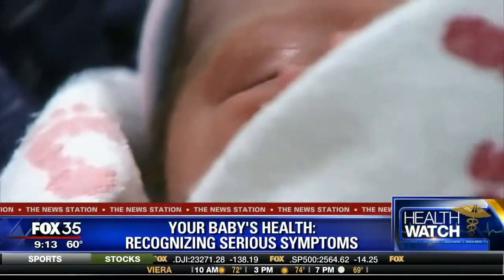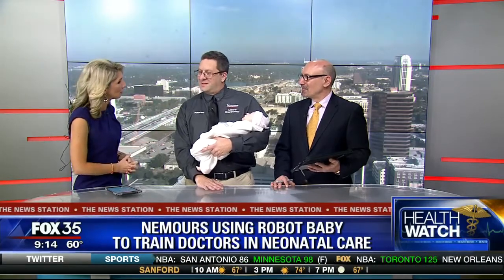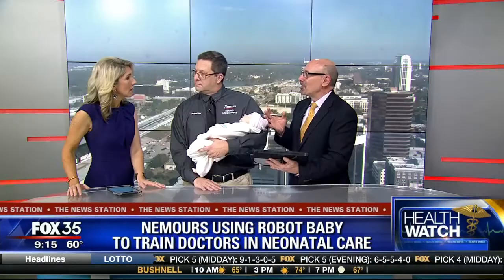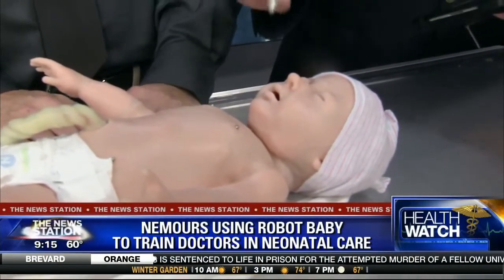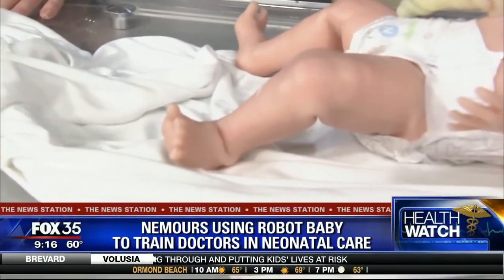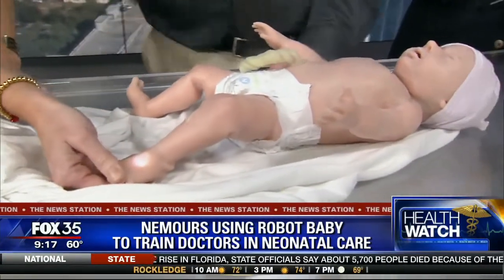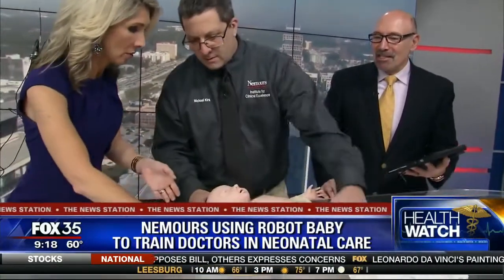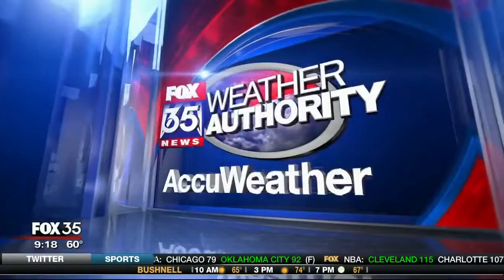Super Tory Featured on Good Day Orlando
James Archetto, Vice President of Corporate Planning, and Mike Kirk of Nemours Children’s Hospital highlight the many features of Super Tory on Fox 35 “Good Day Orlando”.

SuperTory is the first newborn simulator developed to meet the challenges of neonatal care specialist training in real environments. Active movement, true ventilator support, real patient monitoring, and all-day battery life. These are just a few of the revolutionary new capabilities which allow Super Tory to simulate complex pathologies and respond to interventions with unparalleled realism. The next generation in simulation is here. For Info on Super Tory, use the